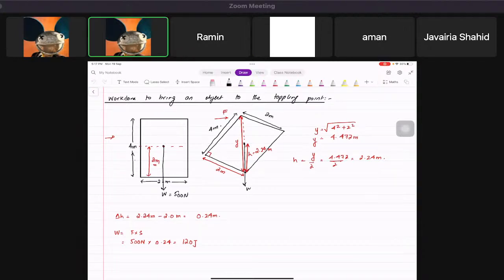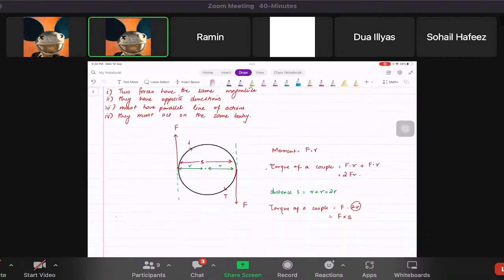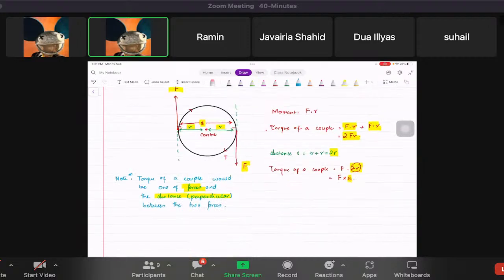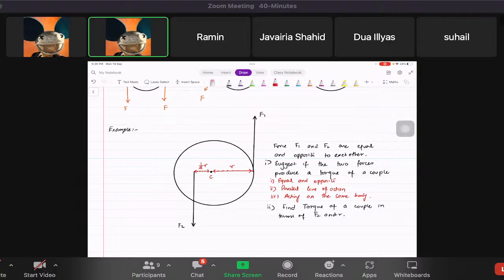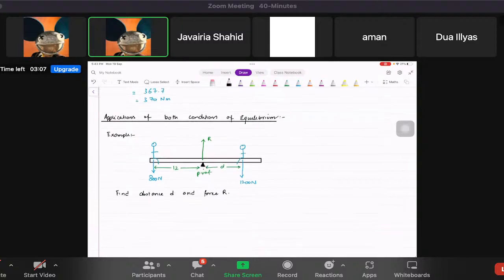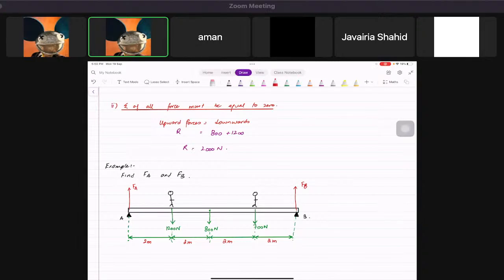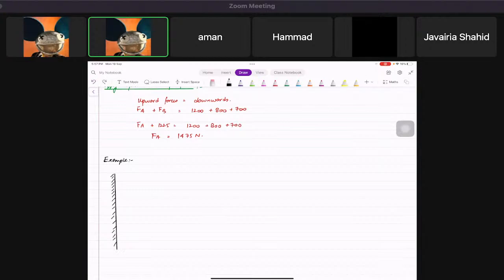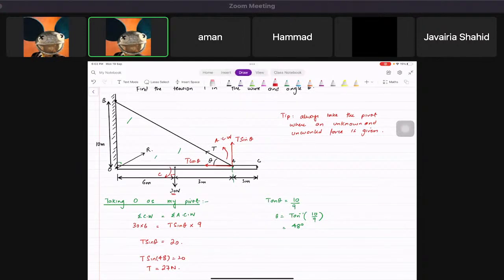[Lecture 3] Equilibrium of Forces AS CAIE